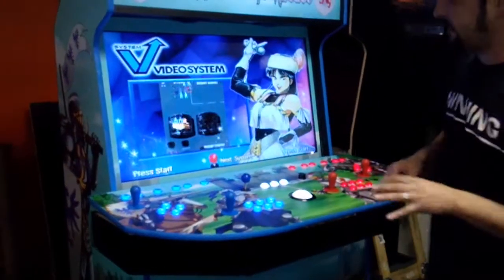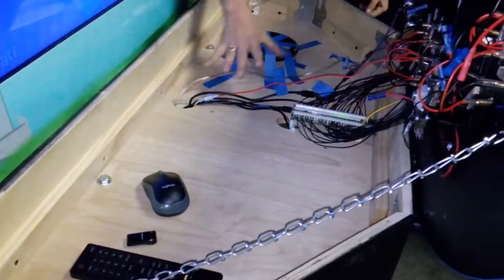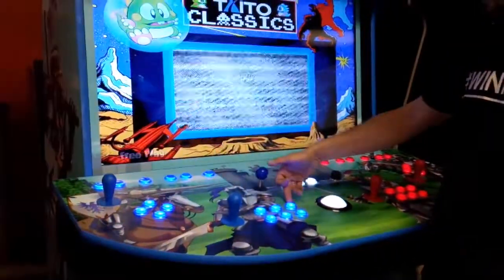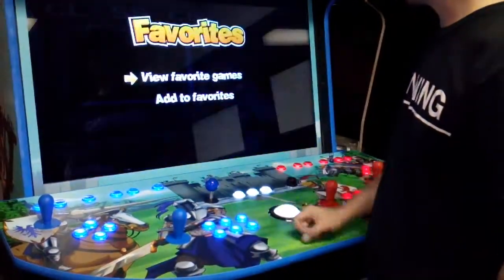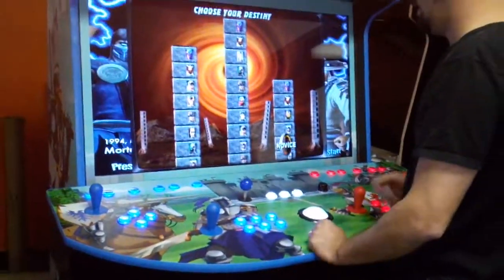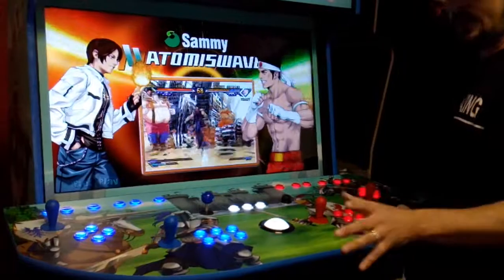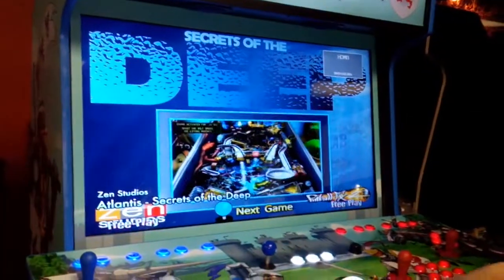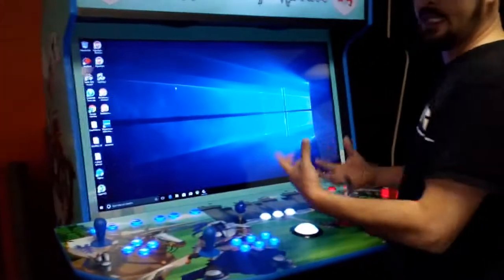Tutorial using hyperspin with Centerpiece Arcades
This is one of our custom Monster arcades that we built for a customer up north. We would all of our games the same way so that at tutorials are applicable for everyone.  In this tutorial I show you how to use hyperspin, how to get in the game how to exit a game and how to change the settings inside of Mame.